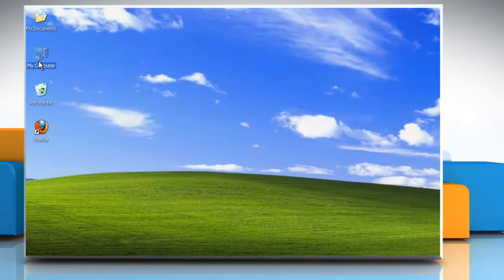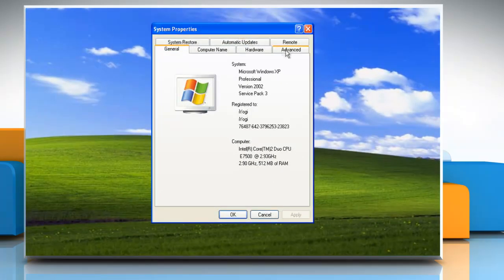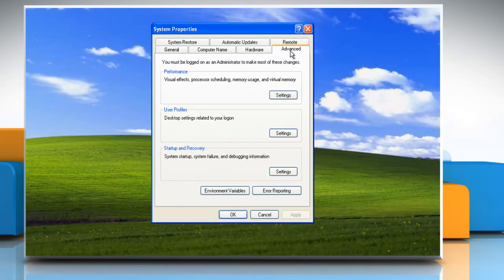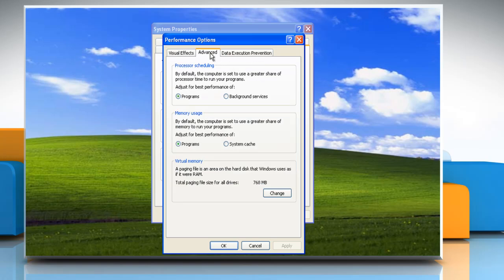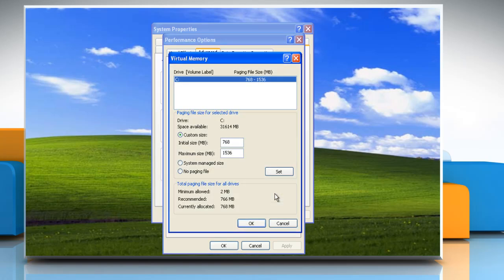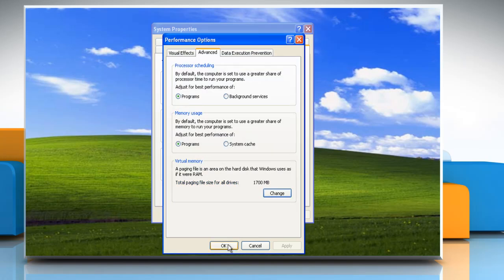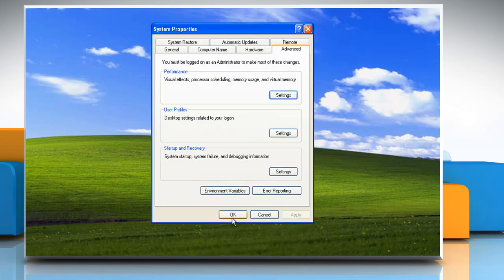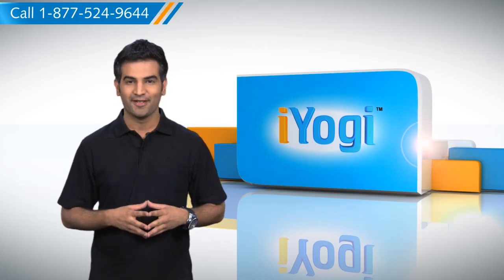How to change the Virtual Memory in Windows XP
In case your Windows® XP PC displays an error that the 'Virtual Memory' is too low, here are the steps to adjust it based on the amount of RAM it has.